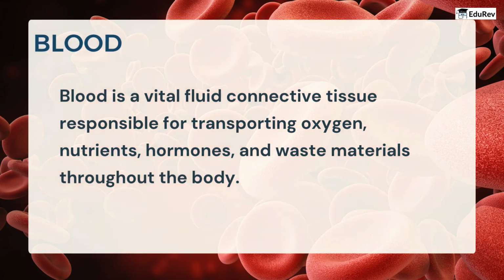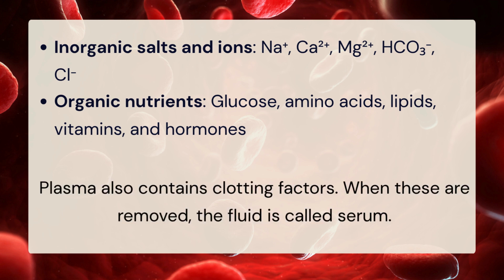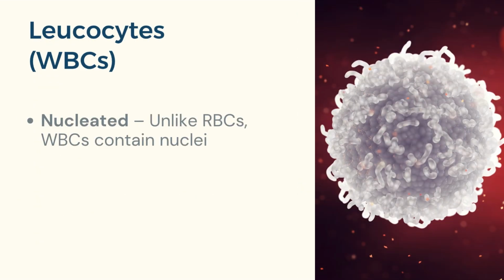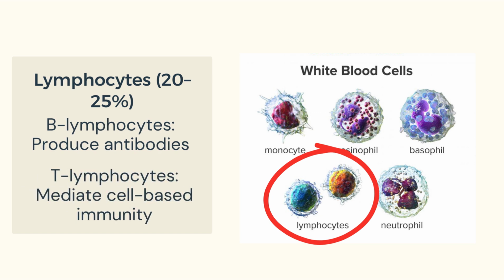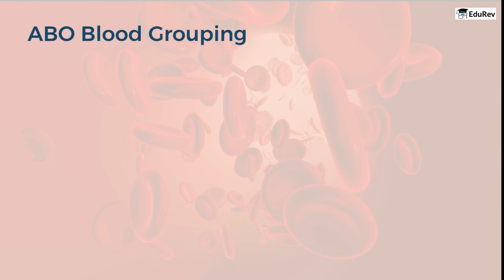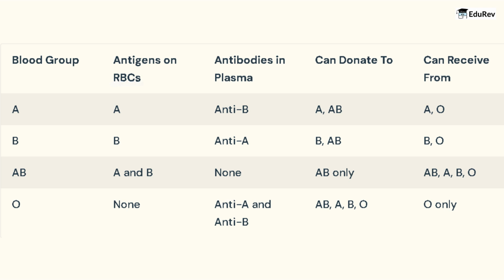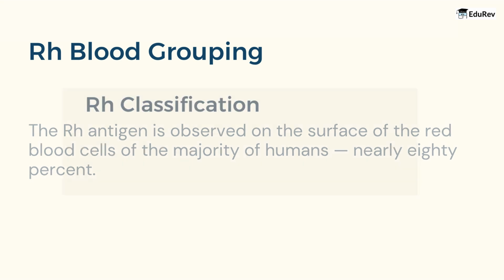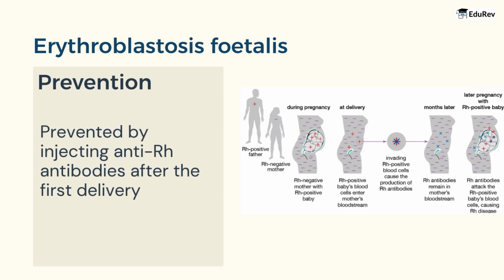Blood: Body Fluids and Circulation | NEET Biology Class 11 | Chapter Explained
🩸 Master Body Fluids and Circulation for NEET 2026 in just 9 minutes! This video covers the complete Class 11 Chapter 18 — Blood components, Plasma, RBC/WBC, Cardiac Cycle, Blood Vessels, and more with NCERT-based notes.

✅ What you'll learn in this video:
📌 Composition of Blood — Plasma, RBC, WBC, Platelets
📌 ABO Blood Grouping & Rh Factor
📌 Cardiac Cycle & Heart Working
📌 Blood Vessels — Arteries, Veins, Capillaries
📌 Lymph & Lymphatic System
📌 Disorders of Circulatory System

📚 This is a must-watch for NEET 2026 aspirants covering NCERT Class 11 Biology Chapter 18.